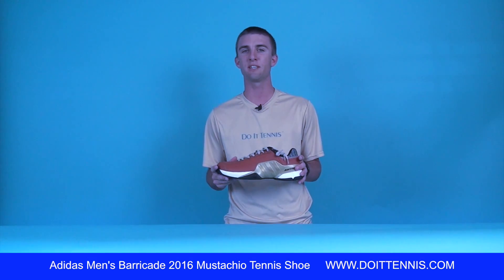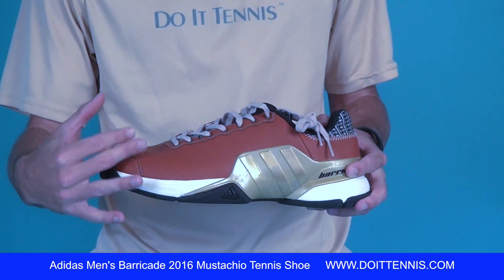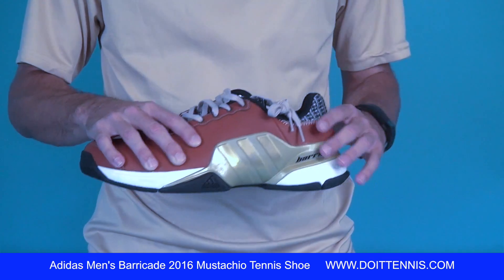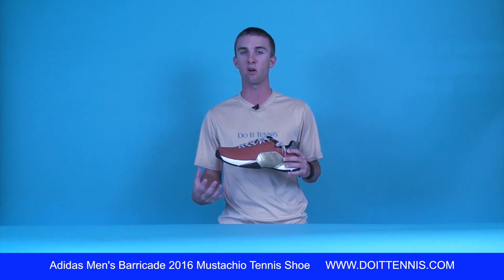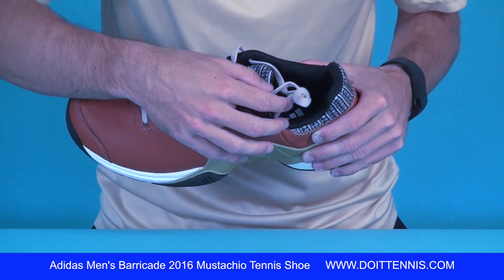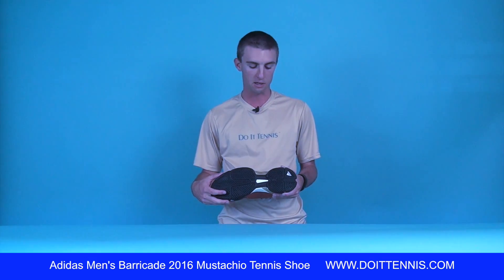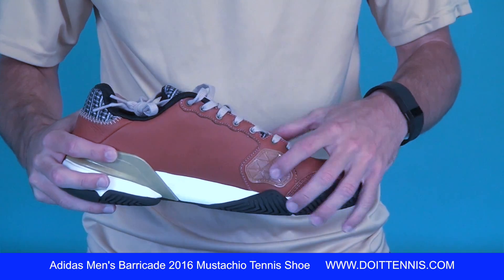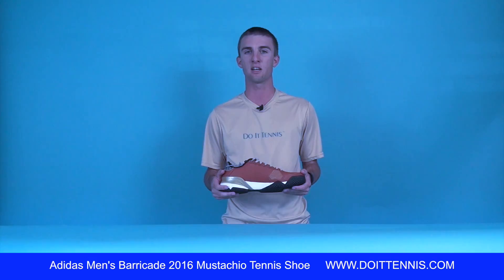DT5B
This video is about DT5b